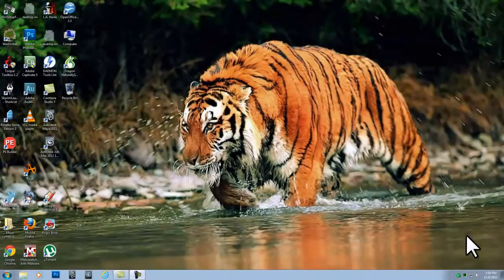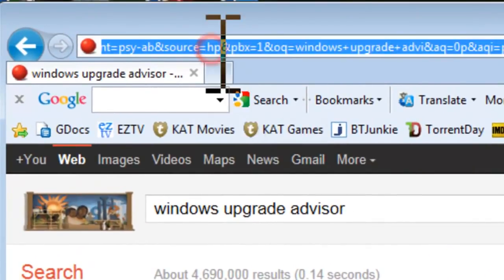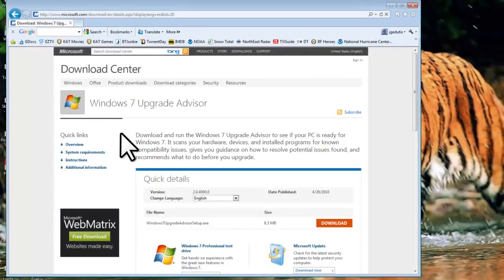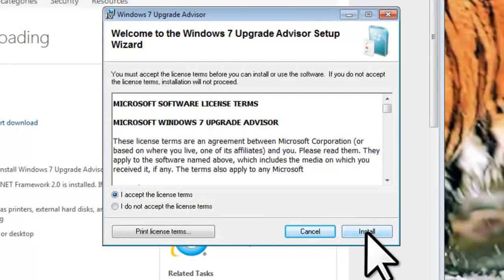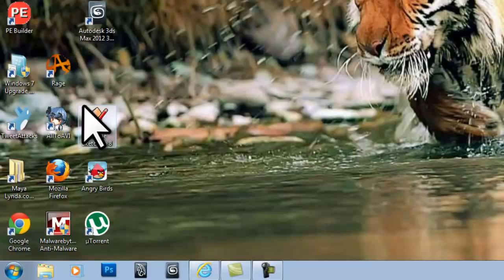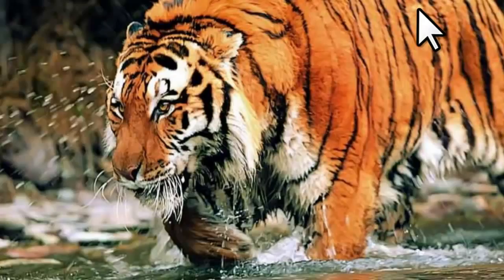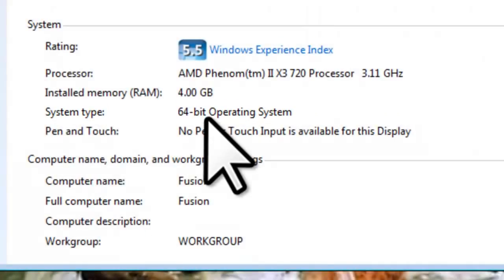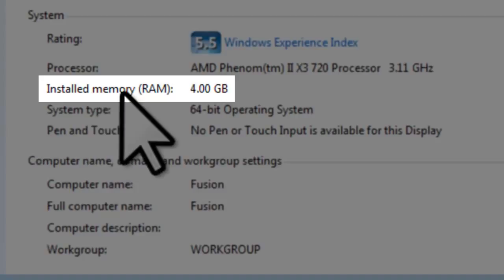Windows 7 Install 32 or 64 bit How to Check Version Tutorial